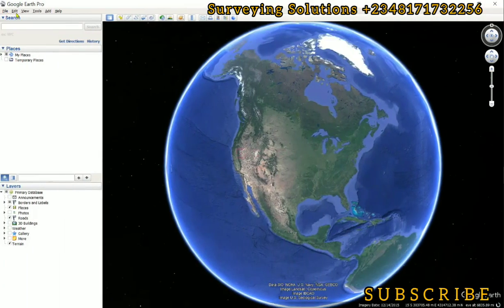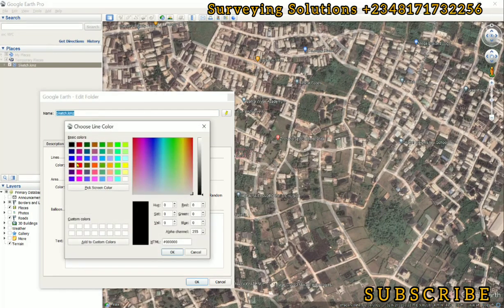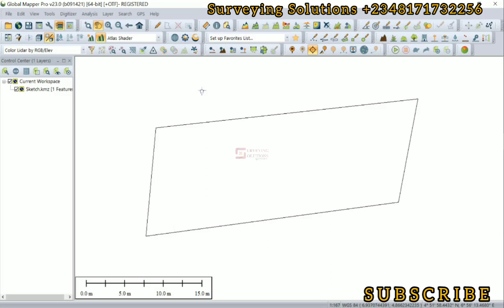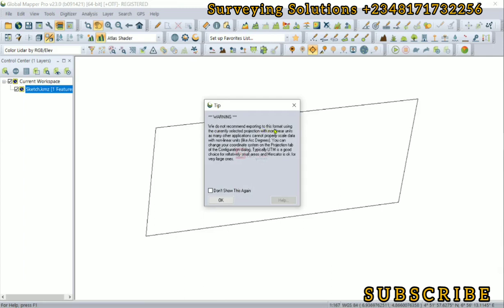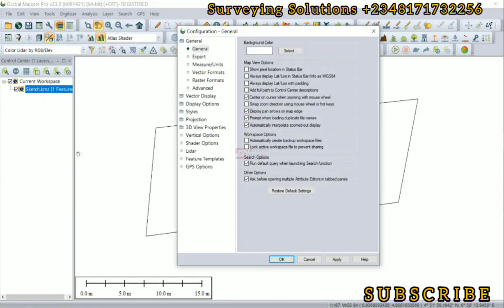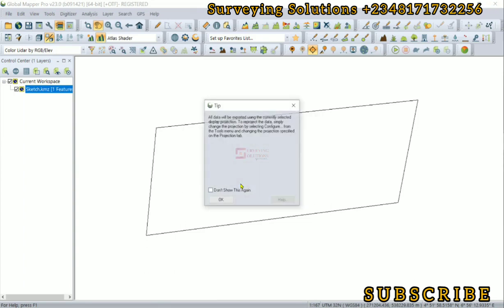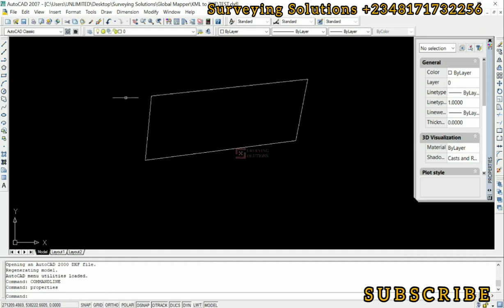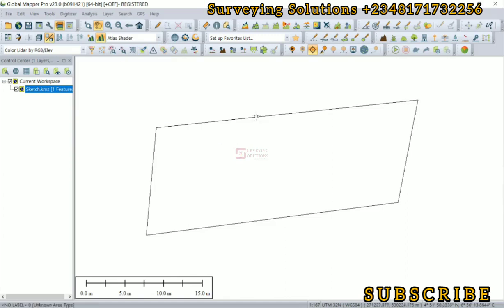KML to AutoCAD | How to Convert KML to DXF using Global Mapper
Here are the general steps to convert a KML file to DXF using Global Mapper:

Open Global Mapper:

Launch Global Mapper on your computer.
Open or Load the KML File:

In the Global Mapper interface, go to File --- Open Data File(s).
Browse to the location of your KML file and select it. Click "Open."
View and Adjust Data (if needed):

Once the KML file is loaded, you'll see it displayed in the main map window. You can adjust the display, style, and content of the KML data as needed.
Export to DXF:

To convert the KML file to DXF, go to File --- Export Vector Data --- Export Vector Format.
In the "Export Vector Data" dialog box that appears, select "AutoCAD DXF" as the export format. You can specify the version of DXF you want to create, depending on your needs.
Choose Export Settings:

Configure export settings, such as the file name, location, and other export options. Make sure to select the appropriate options based on your requirements. You can choose to export all loaded data or only specific layers if your KML file contains multiple layers.
Start Export:

Click the "OK" or "Export" button to begin the conversion process. Global Mapper will convert the KML data to DXF format and save it to the specified location.
Review the DXF File:

After the conversion is complete, you can open the DXF file in a CAD software or a DXF viewer to verify the results and make any necessary adjustments.